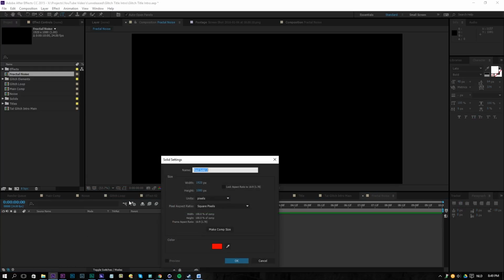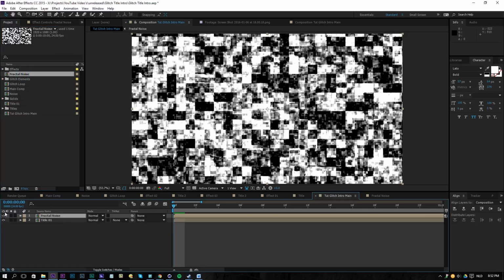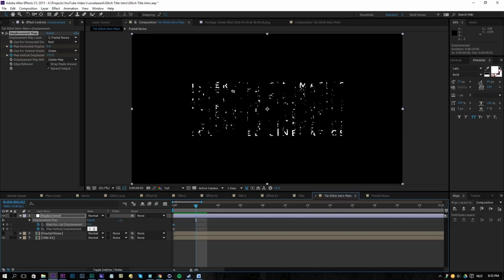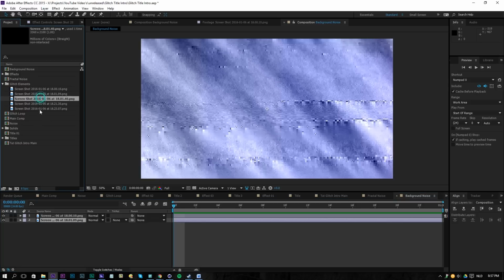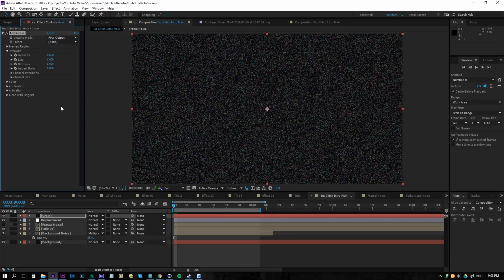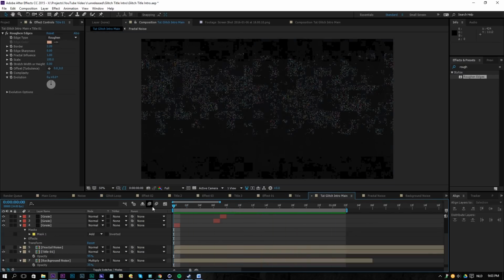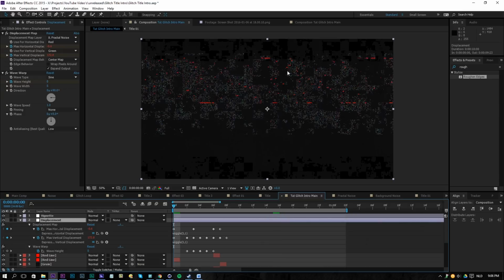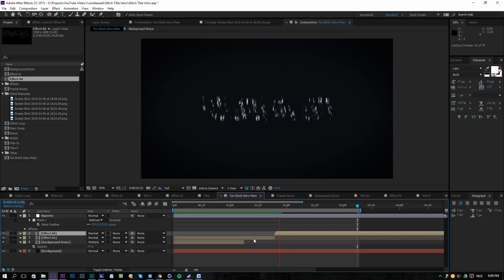How to create an Epic Glitch Intro in After Effects - TUTORIAL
In this tutorial you'll learn how to create your own epic glitch intro using standard effects from Adobe After Effects. (Displacement map, fractal noise, etc.) ENJOY!